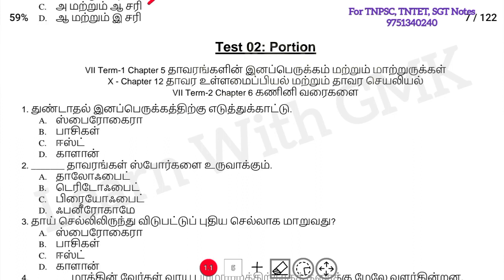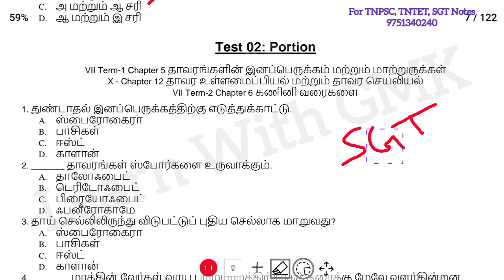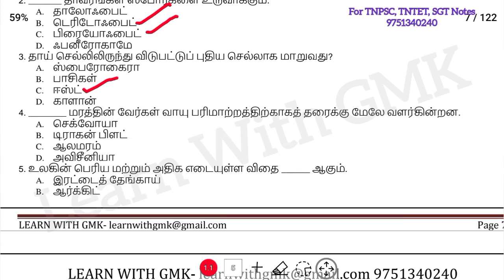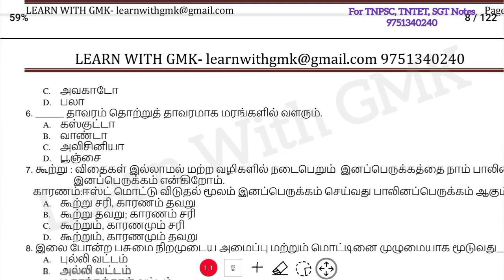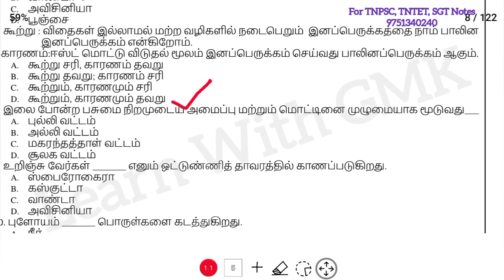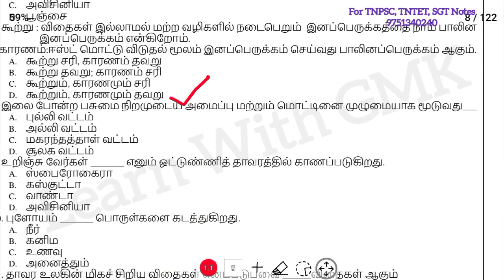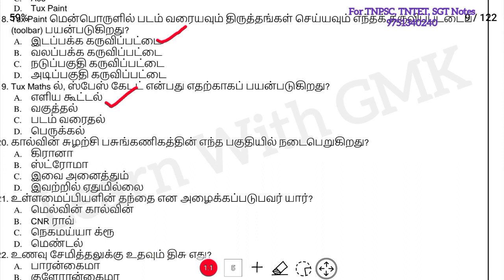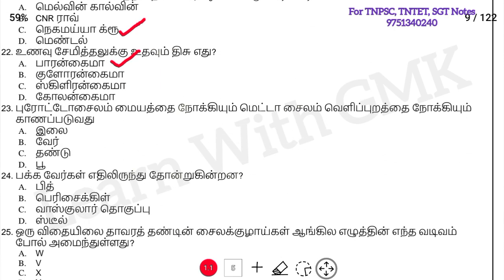SGT Science Test 02 Expected questions TNTET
Join for TNTET/SGT Future Updates -

TNTET / SGT English Notes👇

*Softcopy (Pdf) - Handwritten*
1-5th Std 50 Rs
6th Std 60 Rs

(OR)

*Hardcopy (Printed Book)*
1-8th English - 950 Rs
9-10th English - 700 Rs
1-10th English - 1300 Rs

SGT English Test Batch - 300 Rs
SGT Science Test Batch Online - 200 Rs
SGT Science Test Series Booklet with OMR - 500 Rs
SGT Social (History & Economics) Test Batch Online - 250 Rs
SGT Social (History & Economics) Test Series Booklet with OMR - 500 Rs